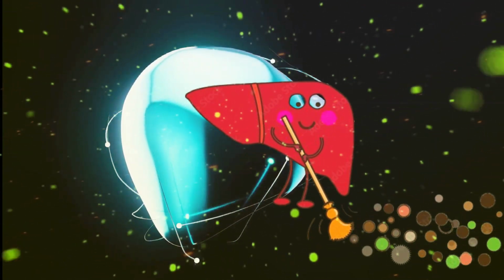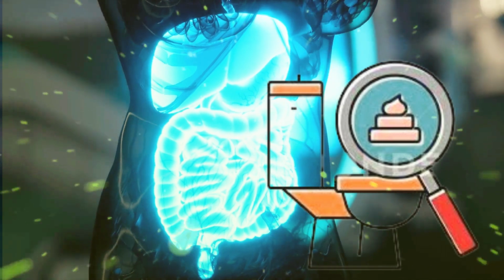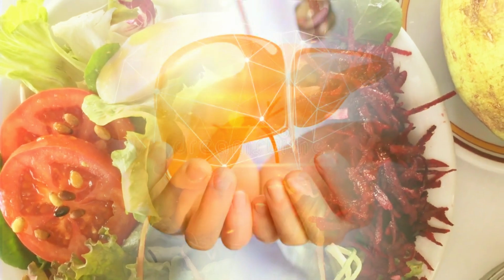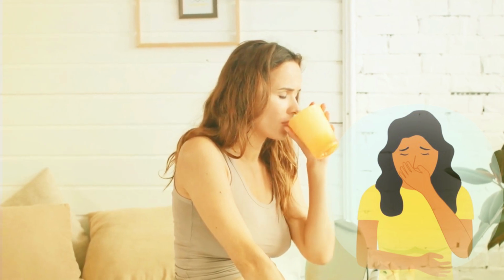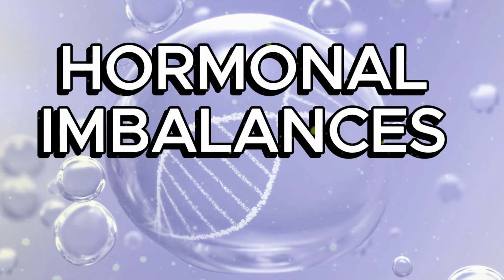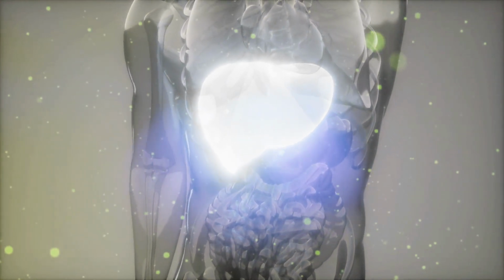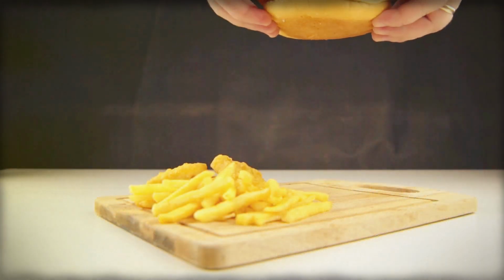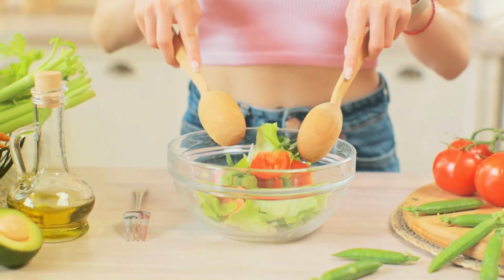🔴 13 Strange Signs of a BILE Deficiency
Do you have unexplained symptoms that could be signs of bile deficiency? In this video, we reveal 13 alarming signs that could be secretly harming your health.

From fatigue and digestive issues to more serious conditions, find out how to recognize and address bile deficiency.

If you experience any of these symptoms, consult a healthcare professional immediately.

Chapters
00:29 – What is Bile?
01:32 – Bloating and gas
02:21 – Pale tools
03:15 – Fatigue
04:08 - Skin Irritation
05:00 – Bad Breath
05:53 – Difficulty losing weight
06:35 – Nausea and vomiting
07:40 – Brittle Nails and hair
08:17 – Frequent Diarrhea
08:50 – Hormonal Imbalance
09:16  - Vitamin Deficiencies
09:51 – Heartburn
10:17 – Poor Appetite
10:57 - Practical tips on how to treat and manage it through good habits.